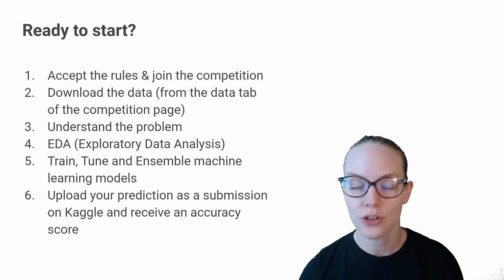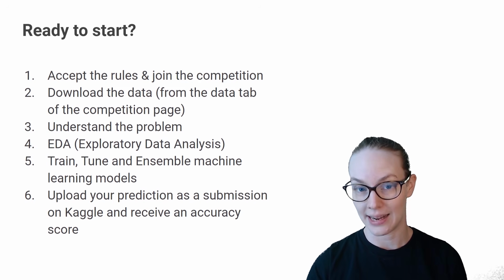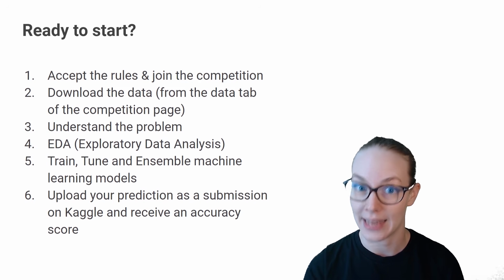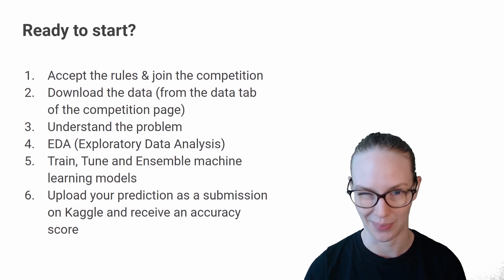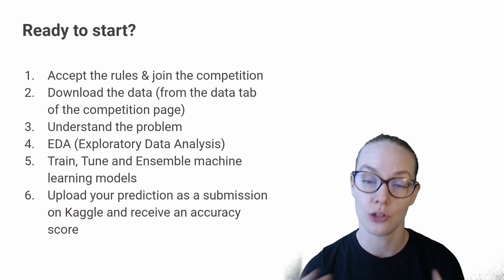How to Get Started with Kaggle’s Titanic Competition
New to Kaggle? Our Titanic competition is a great place to start. In this video, Kaggle data scientist Dr. Rachael Tatman walks you through the Titanic competition, explaining the details of the competition, where to get started and how to further improve your score.